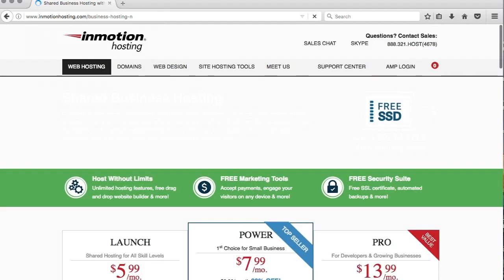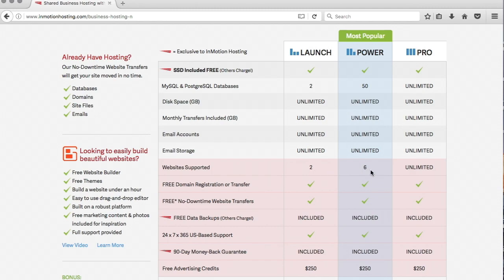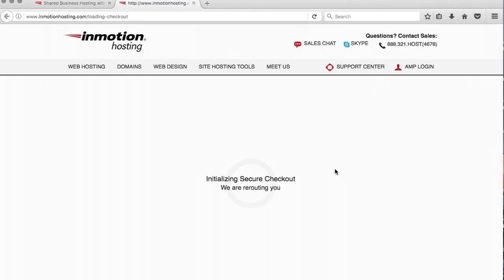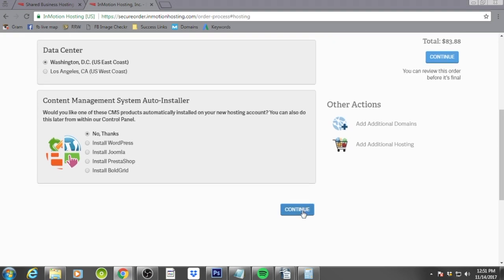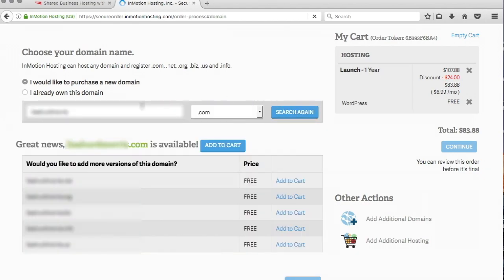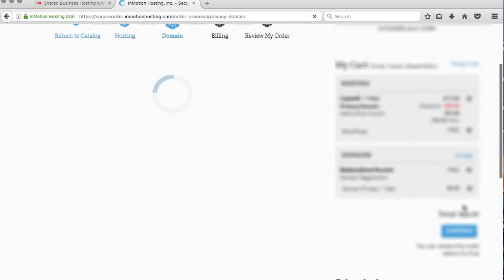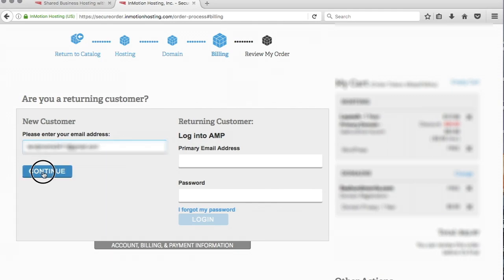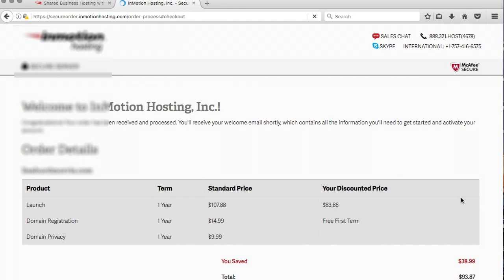How to Sign Up for Cheap Hosting and Get a Domain for Free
Now you have a domain in mind … What Next?

The next step is to set up a hosting account & registering your domain.  For this walkthrough, I’m going to use InMotion Hosting. I also am moving my websites and clients over to them because after a few weeks of research I found them to be the best

The Big Question – Which Hosting Plan to Choose?

InMotion Hosting has plans that make this is an easy decision. If you only plan on running one or two websites you just need the Launch Plan which you can get as low as $5.99/mo(when you pay for 2 years). That breaks down to $143.76 plus ICANN fees.
Lower down the Business Hosting Page you can see “supported websites” and decide on the plan you need based on the number of websites you plan to have. (I am currently signed up under the “Pro Plan”)

If you would rather watch a tutorial video you can watch the “Sign up for Hosting with FREE Domain” video. You can watch that below.

Walkthrough “How to Sign up for Hosting with a Free Domain“
If you would rather watch the video for this tutorial you can watch it down below this section.

Once you are there you need to select what hosting package/plan is best for you. You can see the specifications for the different plans and compare them about halfway down on that page.  Basically, if you are only building one website for your business and do not plan on doing any other websites, then I’d recommend you sign up for the “Launch Package”.

Other than that I’d recommend the “Pro Package”.  The reason for this is because once you get started building websites, most people get addicted to it and since your total number of websites supported with the “Power Package” is only at 6.  It’s worth the extra $5 or so per month to ensure you don’t have to worry about it.

Once you select the hosting plan that you want then you will need to select which data center you want InMotion Hosting to use for your website files.

Basically, all you need to do is select the one that you are closest to. If you are building an online brand that is for everyone then it really won’t matter.

After that, you can choose to have a CMS (Content Management System) installed for you.  I'd recommend not to install WordPress in this step so just click continue.

The next step is to do a search for your domain.  Once the results are back and you see that your desired domain is available then just click add to cart.  Then click continue

Next page will want you to decide if you want to use “Private Registration“.  What this means is…

When you register a domain without private registration then your personal information is public with a simple whois.com search.  This does include your address, phone number and all that stuff you don’t want out there.  The main downside to not registering your domain private is the fact that telemarketers can scrape that information off of a whois search … so if you don’t want it private, be ready for some sales calls.

The main downside to not registering your domain private is the fact that telemarketers can scrape that information off of a whois search … so if you don’t want it private, be ready for some sales calls.
Once you have that checked (or not) click on continue.

The next step is to start the process of creating an account.

Now, you need to enter in all of your personal / billing information in order to create your account. Once you have filled in all that information then click on “Review My Order”.

On the next page you will need to look over your information and make sure everything is entered correctly then check the “I Agree” box to agree to the Terms of Service. Now, click on Checkout.

There are two more things you need to do real quick.  The first is to verify your email which you can do by checking the email that you signed up with and following the link sent to you by InMotion Hosting.  Then follow the instructions to set your password.  This is how people access your account so keep this secret and difficult for people to guess. Once you have done that …

Congratulations, you have now officially signed up for your hosting and registered your domain for your new website. Now we can move forward with building your website.